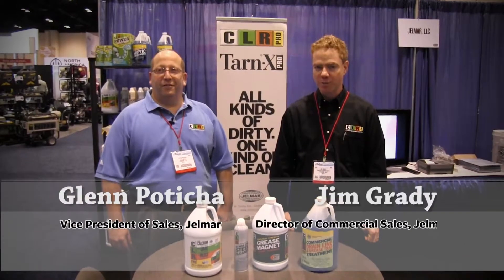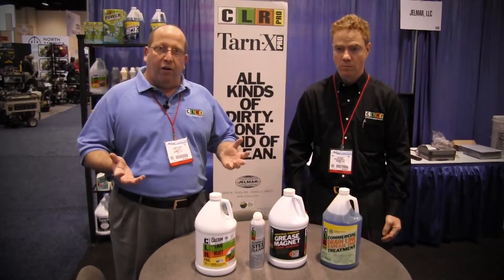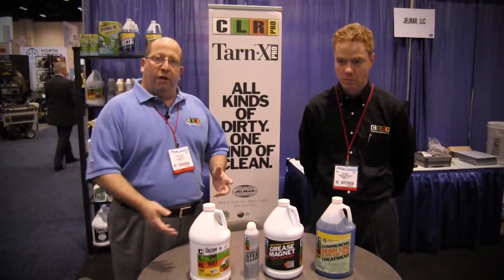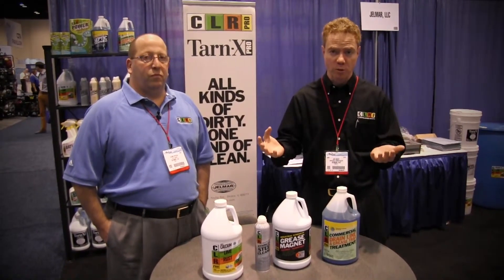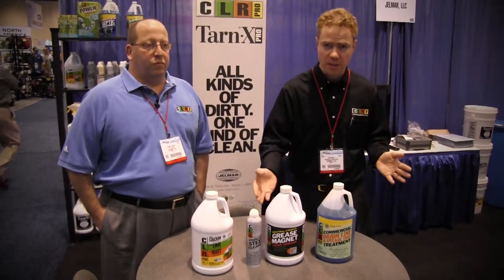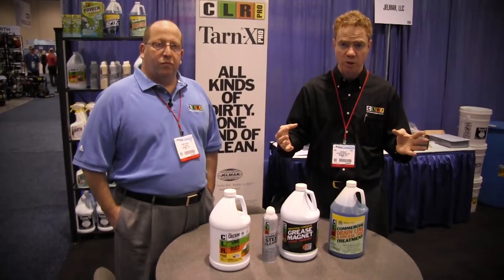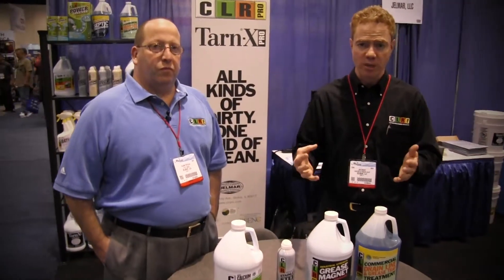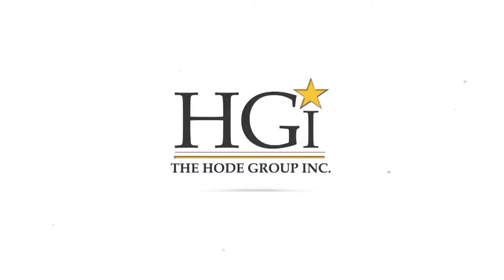CLR Featured Products of Jelmar at ISSA Orlando Conference 2014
Jim Grady and Glenn Poticha of Jelmar speak of some of the products they featured at The ISSA Orlando Conference. CLR was one of these products. Glenn and Jim explained the common uses and benefits of carrying CLR as a reputable cleaning product.

The Hode Group is an established manufacturer representative company that represents several manufacturers that produce top branded disposable, janitorial, and tabletop product lines for food service, culinary, restaurant and the hospitality industry today.